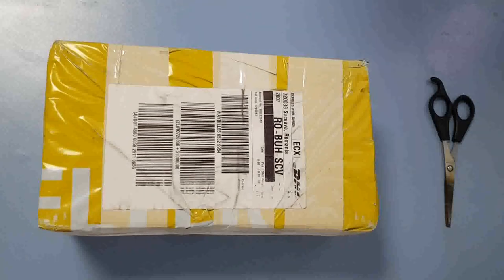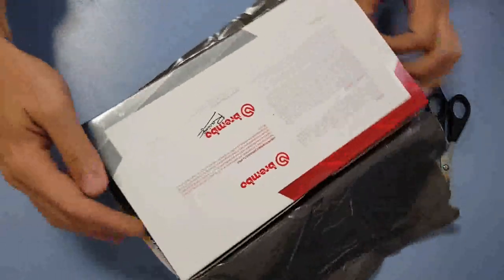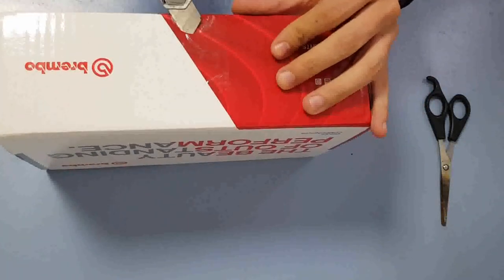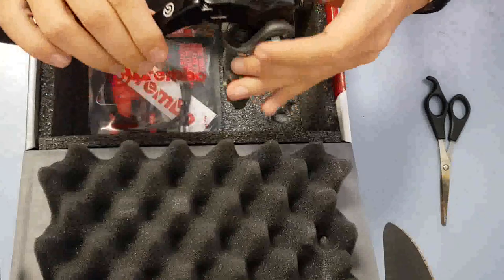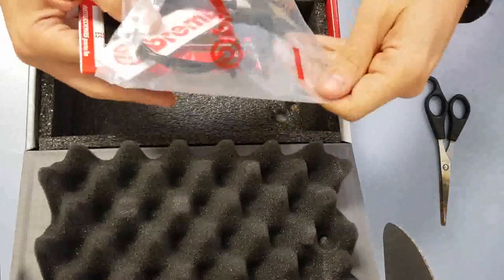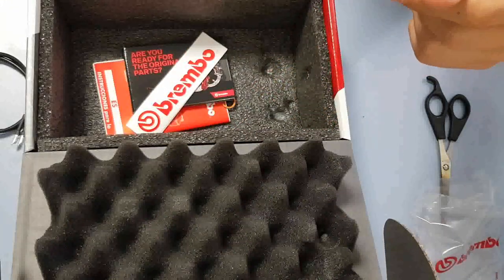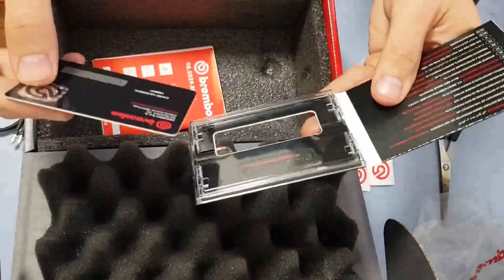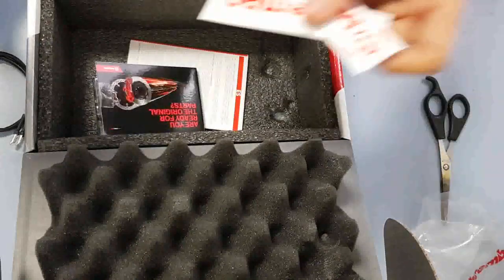Brembo RCS 19 Brake Master Cylinder UNBOXING and presentation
What to expect if you decide to buy a Brembo RCS19.